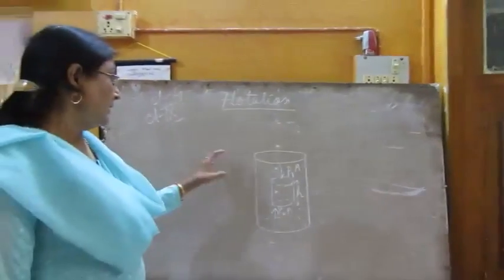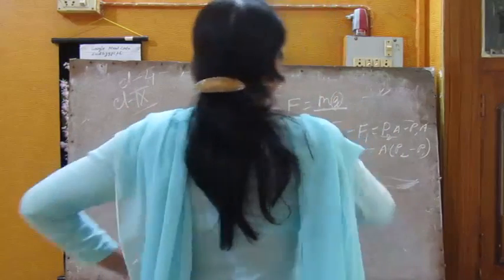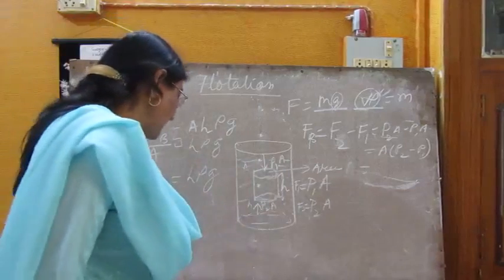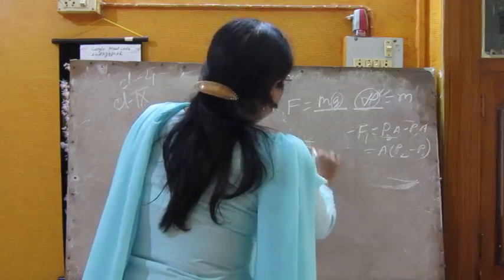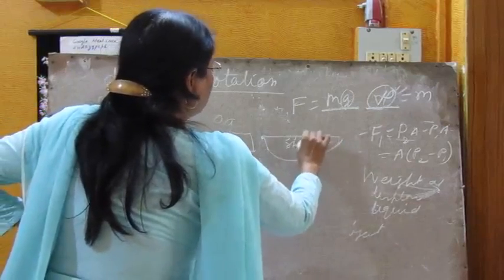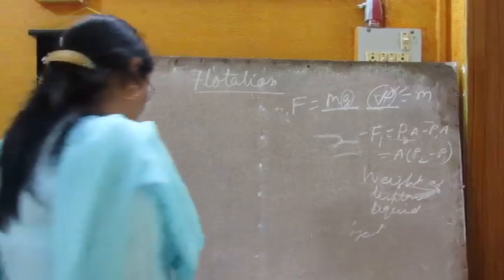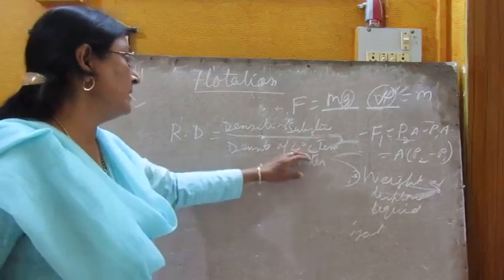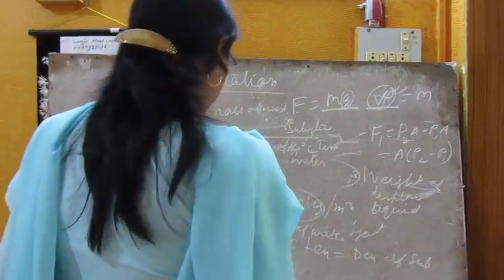STD IX physics Flotation 02